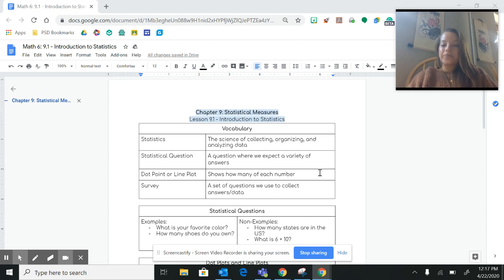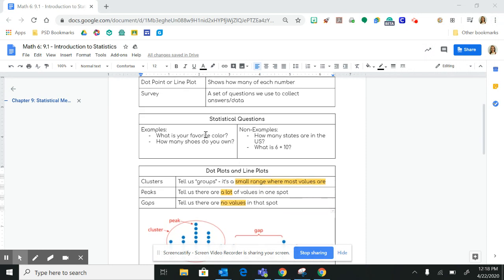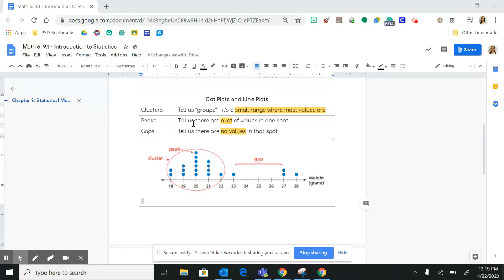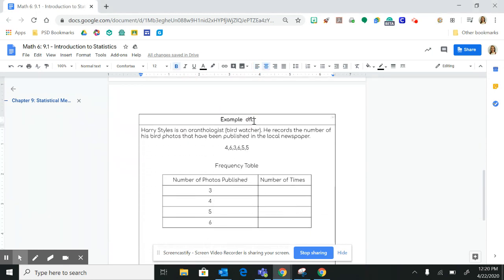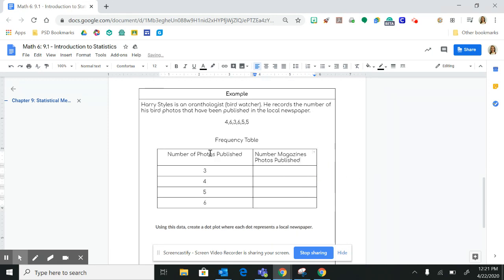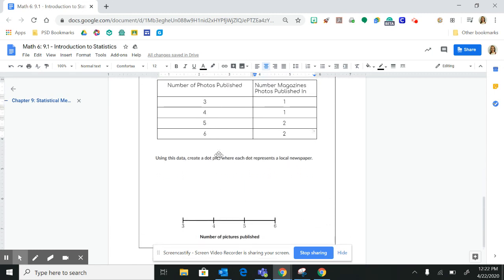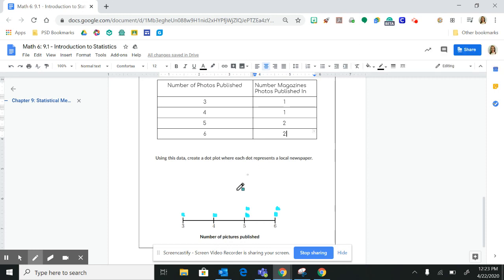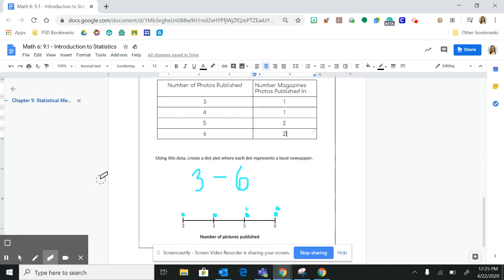Introduction to Statistics